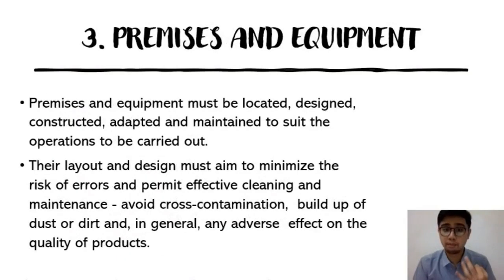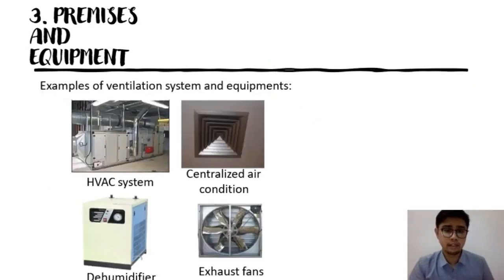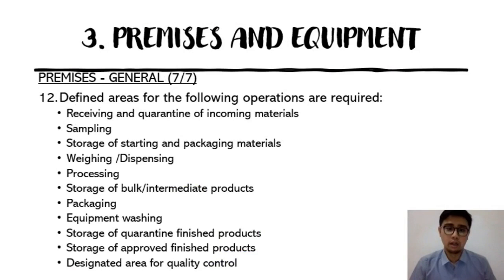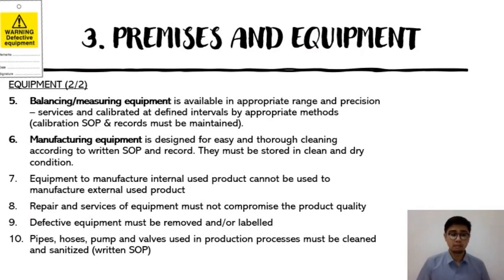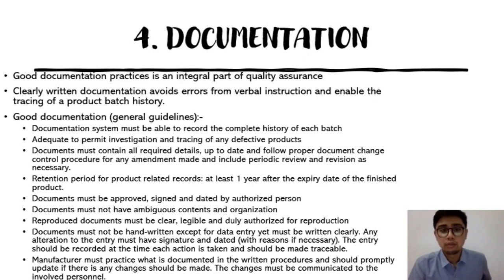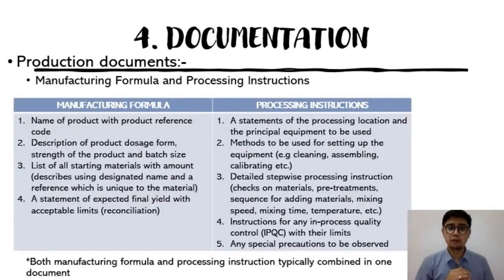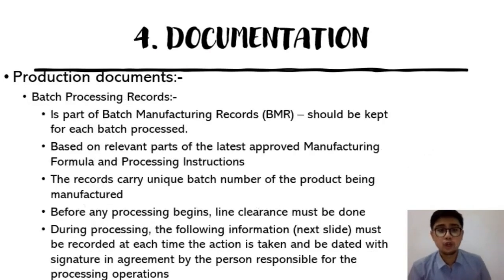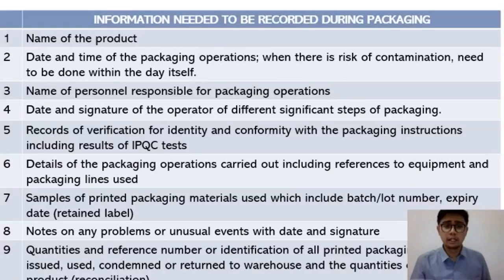[UiTM MOOC] PHC560 Manufacturing Compliance of Nutraceutical Product Part 2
Manufacturing Compliance of Nutraceutical Product is one of the topics in PHC560 Nutraceutical UiTM Massive Open Online Course (UiTM MOOC), In this topic, you will learn about:-

1. Introduction to Good Manufacturing Practive (GMP)
2. The importance of GMP to health supplement products
3. ASEAN and Malaysian guideline on the GMP of health supplement products